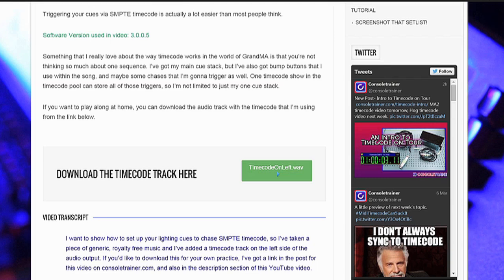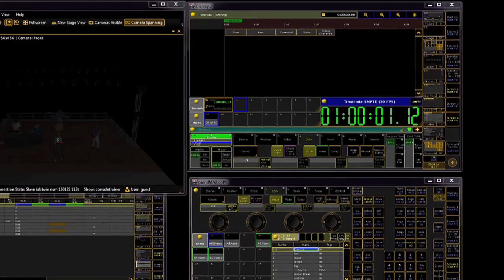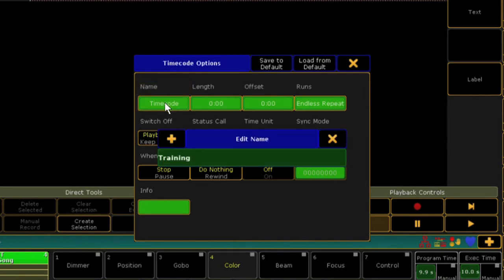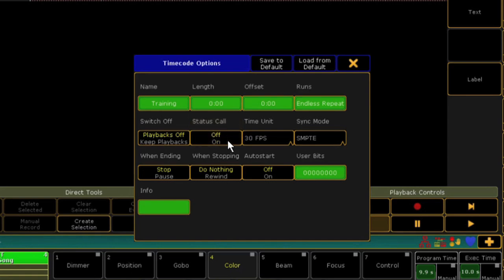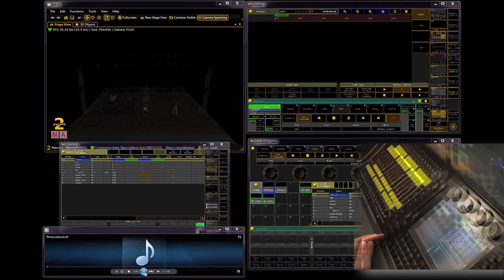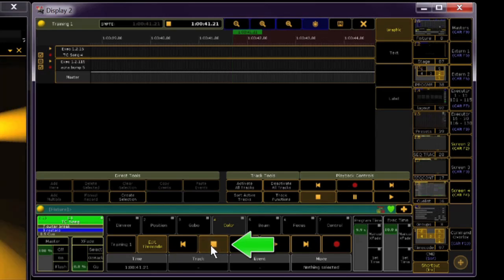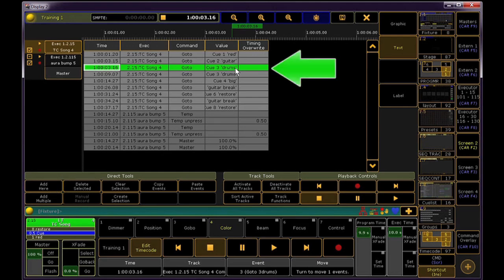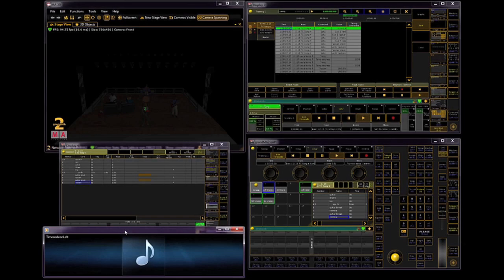How to Set Up SMPTE Timecode on GrandMA2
I'm going to walk you through how to set your lighting cues to a timecode track- it's simpler than most people think. This video is a quick start.  If you want to really learn about timecode, try my Essential Timecode Course. ⬇️

🆕 🔥 New!!! My certificate course, "THE ESSENTIAL TIMECODE COURSE" is now live.  This course will cover everything you need to know to about timecode and programming your grandMA2 show to timecode.

Download the SMPTE timecode audio track used in this tutorial

Software version used in video: 3.0.0.5

Cat West - 2015